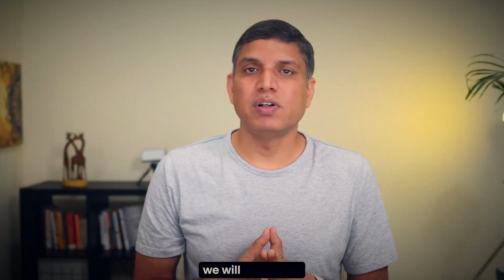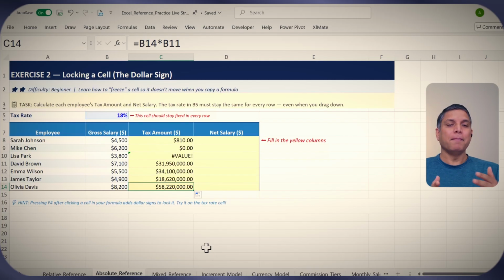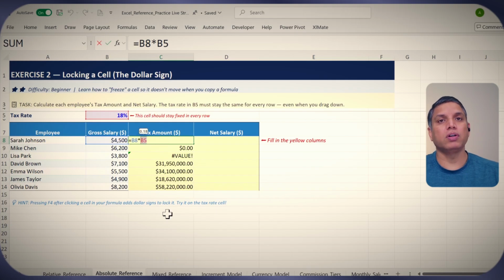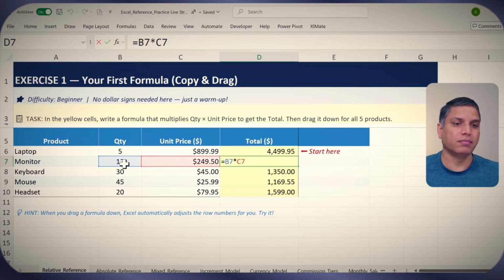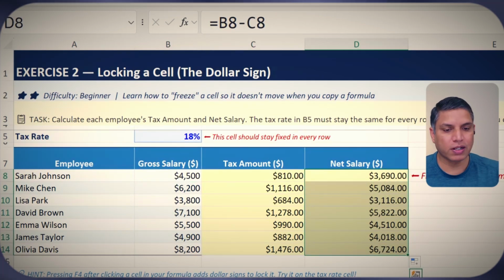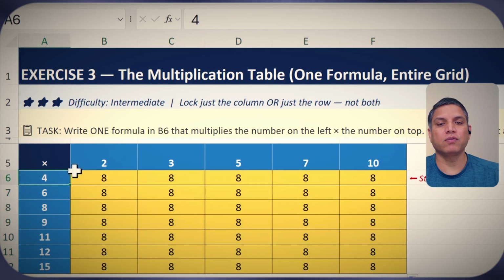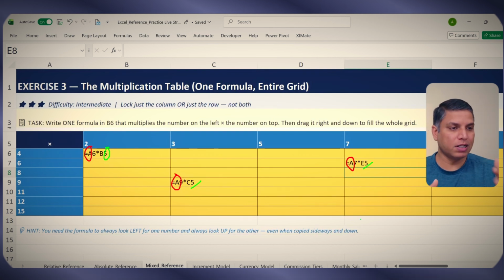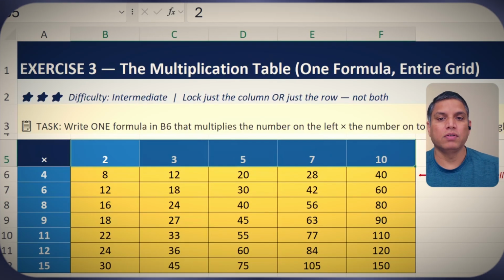Stop Excel Formula Errors! Learn $ Sign and F4 Shortcut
Why Your Excel Formula Breaks When You Copy It (Fix in 2 Minutes)
Excel Absolute vs Relative References Explained Simply

Have you ever copied an Excel formula and suddenly got wrong results, zeros, or completely absurd numbers?

In this Excel tutorial, you'll learn why formulas break when dragged or copied, how Excel uses relative references, and how to fix the problem using absolute references with the dollar sign ($).

Using a simple employee salary and tax calculation example, you'll understand:

✔️ Why formulas change when copied
✔️ Relative Cell References Explained
✔️ Absolute Cell References Explained
✔️ How the Dollar Sign ($) Works
✔️ F4 Shortcut for Absolute References
✔️ Fixing Formula Errors Instantly
✔️ Real-World Salary & Tax Example
✔️ Excel Tips for Beginners
✔️ Spreadsheet Best Practices
✔️ Avoid Common Excel Mistakes

Perfect for:

Excel Beginners
Data Analysts
Students
Office Professionals
Accountants
MIS Executives
Business Users

Master Excel faster and stop formula errors forever.